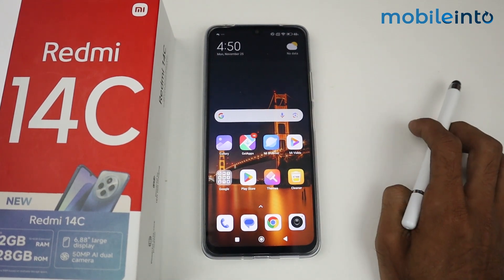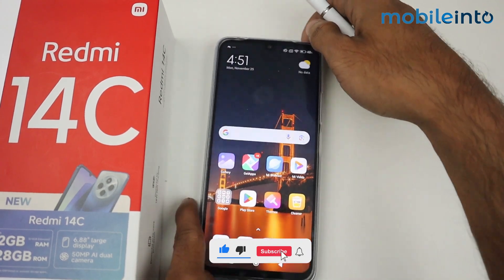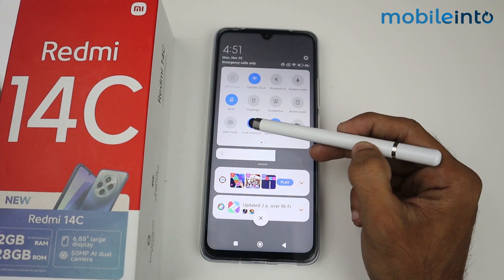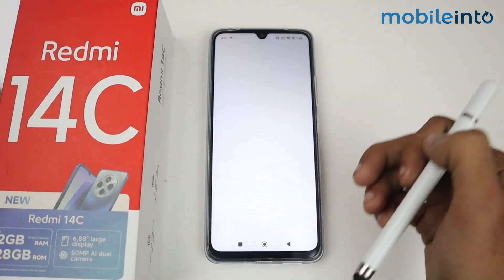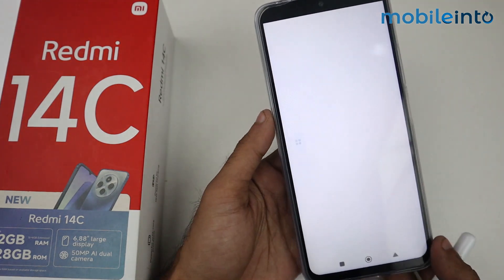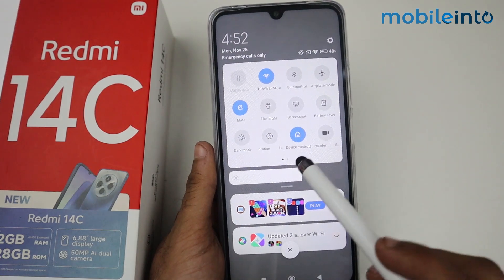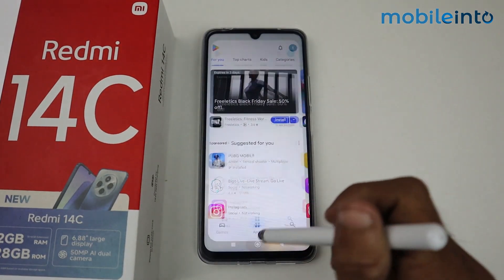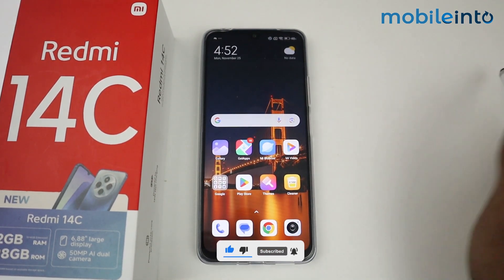Enable/Disable Auto Screen Rotate in Redmi 14C | Turn Off Auto Rotate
How to enable/disable auto screen rotate in Redmi 14c. To turn off auto rotate or deactivate auto rotate in Redmi 14c, follow these steps.